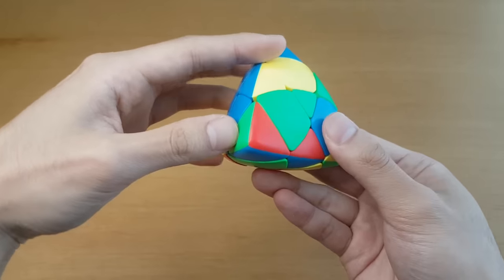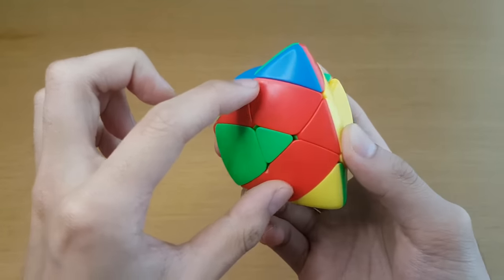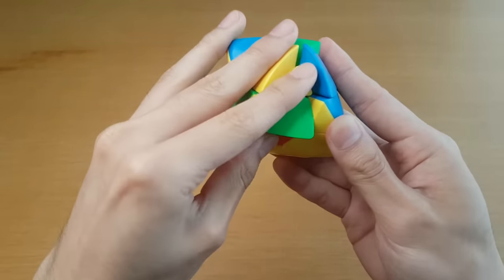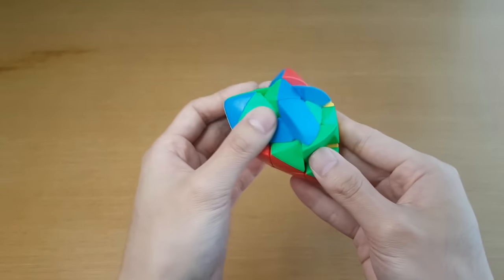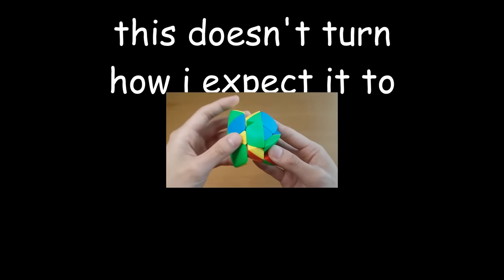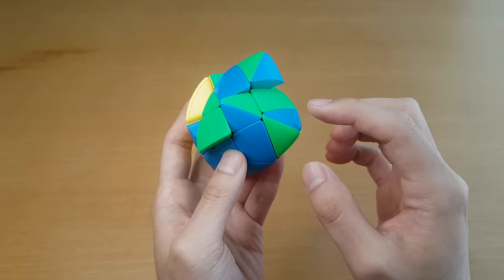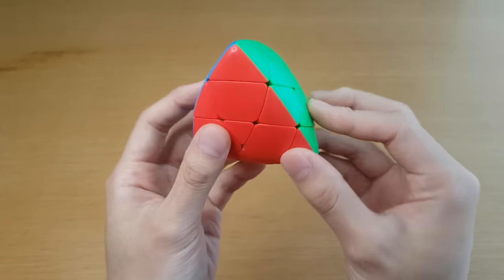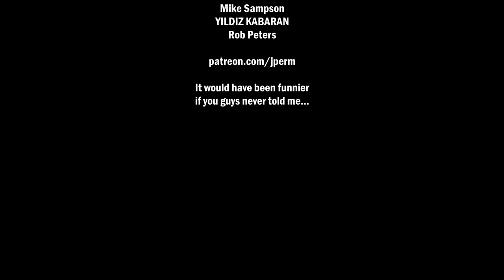I did not realize the Mastermorphix could morph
Nothing unites a comment section quite like a Youtuber being wrong.

0:00 I Messed Up
1:15 Becoming a Master of the Morphix
5:51 So close yet So far
11:04 Baby Triangle